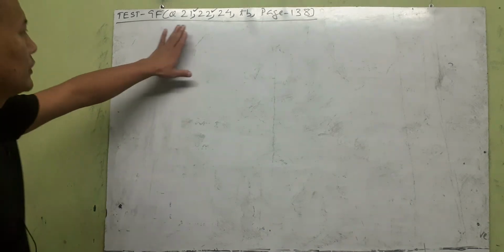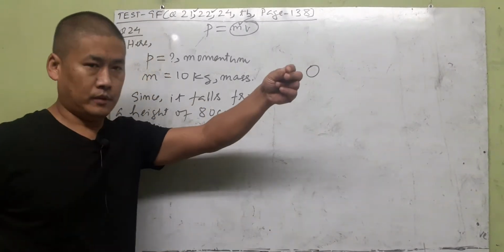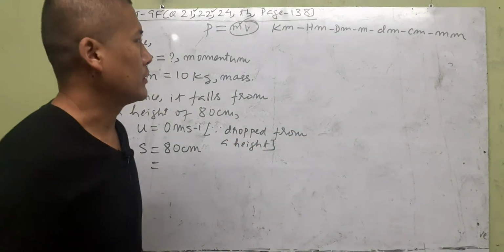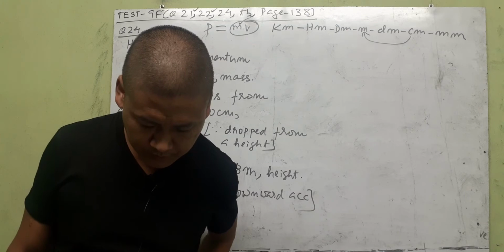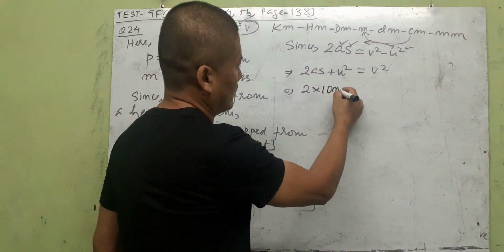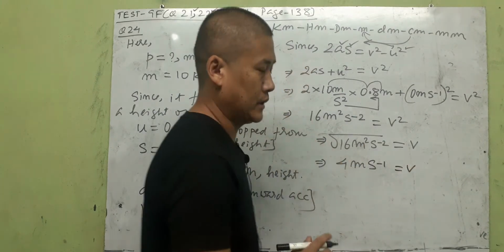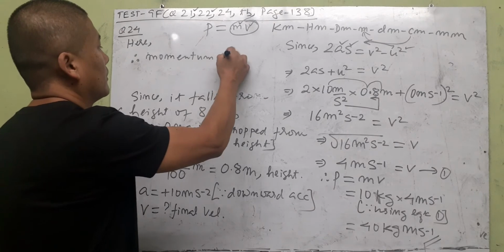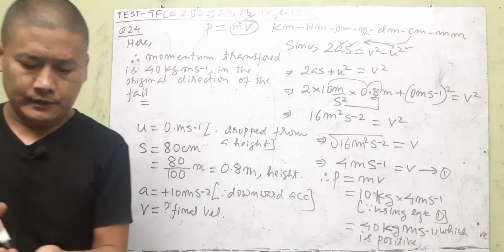CLASS-9,SC,CH-9, VIDEO-14b, TEST-9F, ends.